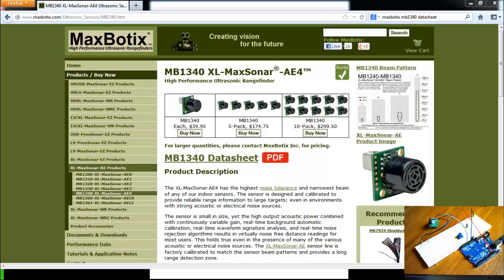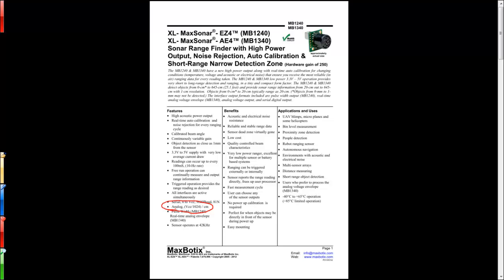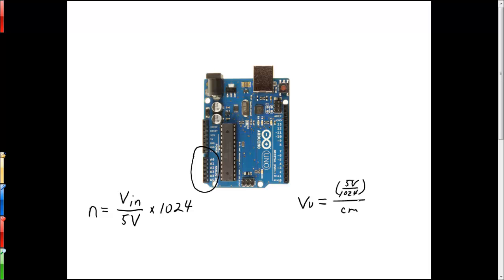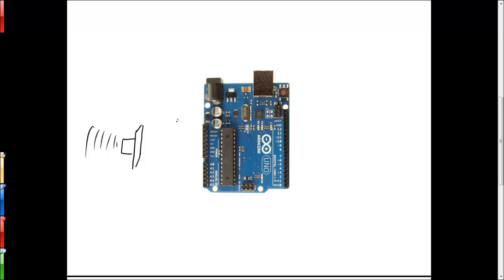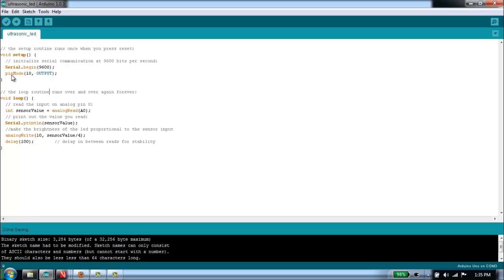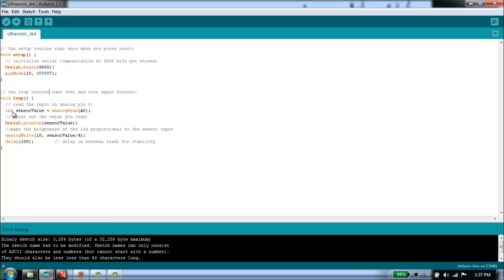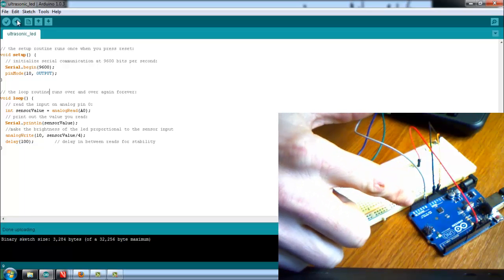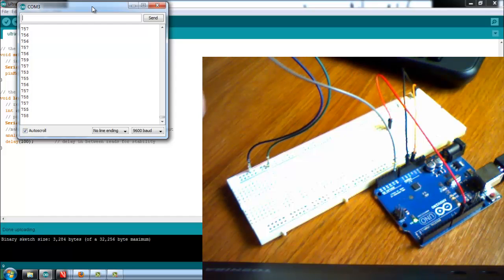Ultrasonic Sensors with Arduino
A basic tutorial using MaxBotix ultrasonic sensors that introduces analog to digital conversion and pulse width modulation.